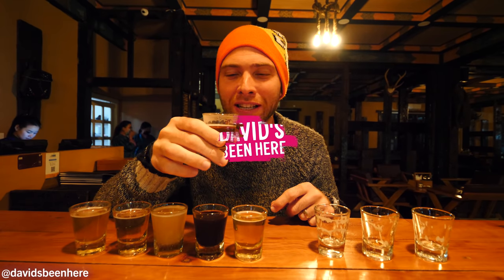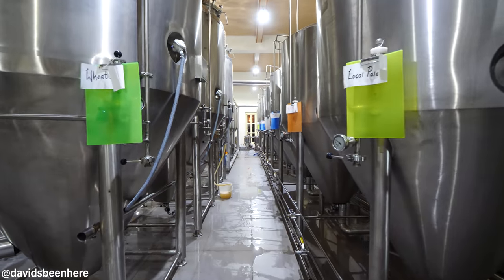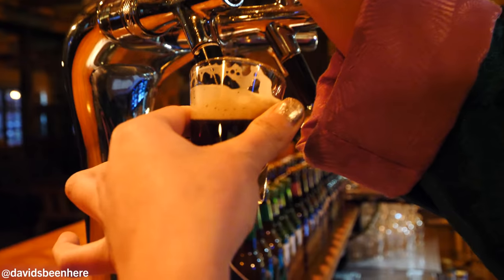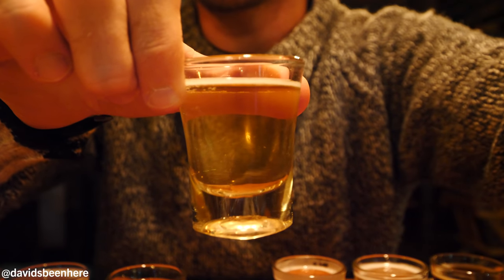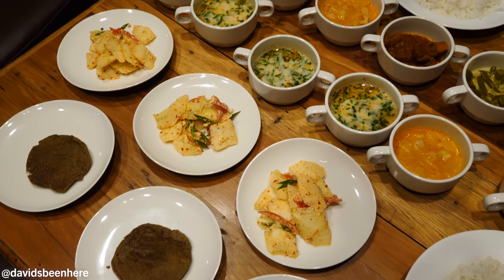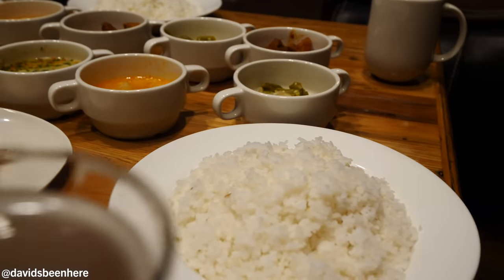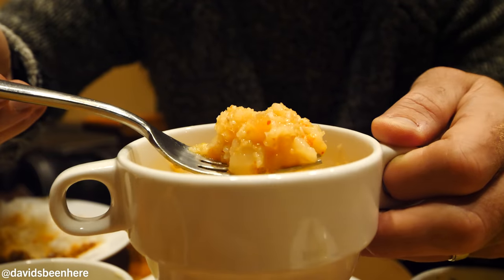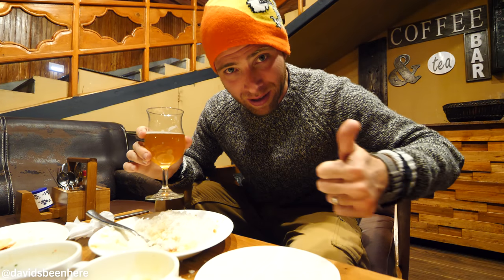Bhutanese CRAFT BEER & FOOD Experience at Bhutanese Brewery | Paro, Bhutan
My eighth and final day in Bhutan continued as I enjoyed Bhutanese craft beer and food at a brewery in Paro, Bhutan! Come along with me as I finish my Bhutanese adventures with a bang!

My friend and guide Tsheten from MyBhutan and I headed to a local brewery called Namgay Artisanal Brewery to have some craft beer and food. It’s the only brewery in Bhutan that makes beer from red rice. Red rice is a staple in Bhutan. I had already sampled their dark ale earlier in my trip in Thimphu, but they have a lot of varieties.

The brewery has a great view over Paro and its airport, which I’d fly out of the next morning. The smell inside the brewery was incredible. I loved the wood décor and the atmosphere. One of the women who works there gave me a tour of the facility. There, I saw some huge fermenting tanks and the brew system, including the hot water and cold water tanks.

I got a flight of each of their beers, including the red rice lager, dark ale, wheat beer, IPA, milk stout, apple cider, pilsner, and local pale ale. They were all really good, but the red rice, milk stout, and local were my favorites.

Then, it was time to eat! We had more ema dashti (chilies & cheese), pork, kewa dashti (potatoes & cheese), spinach soup, cucumber salad with spices and cheese, rice, and buckwheat pancakes. I dipped the buckwheat pancake into the ema dashti, which was delicious. The chilies weren’t too spicy. It was so good!

This set menu comes with 7 items and only costs 450 Nu/$5.93 USD. It’s such a great deal! The spinach soup contained lots of herbs and was spicy because of the numbing chilies. I’d been eating chilies for eight days straight, so my stomach wasn’t too happy with me! I’d been eating them straight, which isn’t the way to do it. Instead, you’re supposed to mix them with rice. I liked eating them straight, though!

The best thing to do was have the buckwheat pancake with the ema dashti. It was so good! Then, I added the pork and its gravy to my rice. The gravy was creamy and delicious. It felt like India! It was so flavorful and wasn’t too crazy on the spices, but was still chunky and fatty. The non-veg food in Bhutan is the best but the chilies can mess up your stomach if you’re not careful.

The kewa dashti was nice and creamy with a little bit of chilies. It contained both processed cheese and fresh cow’s cheese. My boy Tsheten was going nuts with the rice! He always eats a mountain of it with his meals! Finally, I finished up with the cucumber salad with spices and cheese. It was crumbly and reminded me of a Greek salad-like dish.

Then, I added my ema dashti to my rice and went all out since it would be my last time eating it in a long time! I enjoyed my last few bites with some of their amazing red rice lager.

Most people who come to Bhutan only stay at the hotels and hit the buffets, but I highly recommend trying the traditional Bhutanese food when you can. It’s incredible!